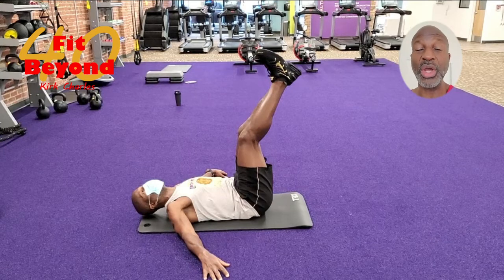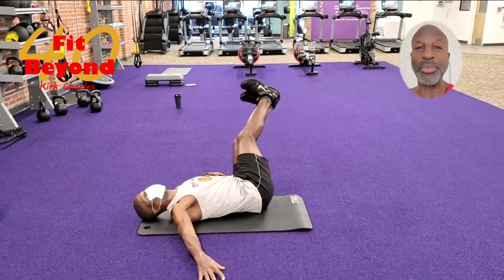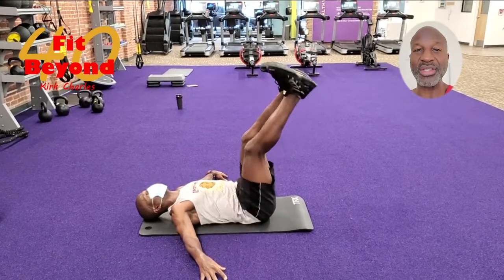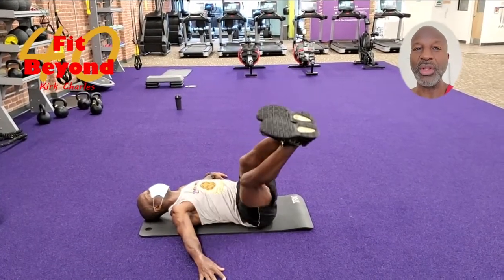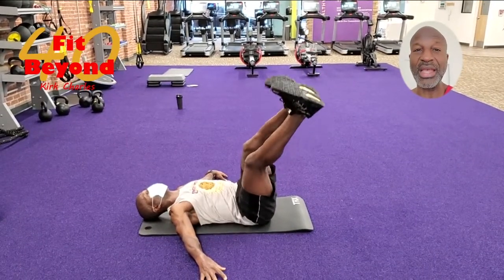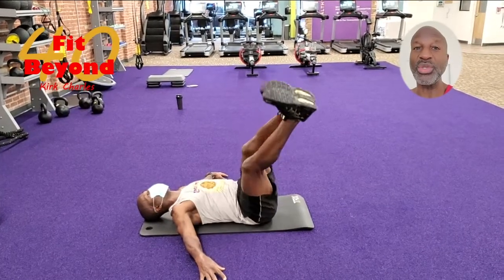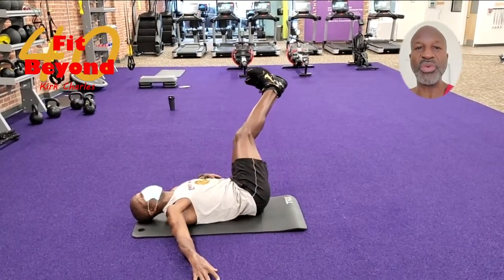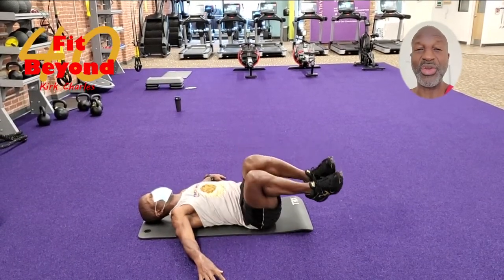Fit Beyond 40 New Year Challenge - Day 6 - Windshield Wipers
Welcome to Day #6 of the Fit Beyond 40 New Year's Challenge.  Today's exercise is the Windshield Wiper.  It's great for your core, especially your obliques.  Try one set of 10 reps every hour for core power.